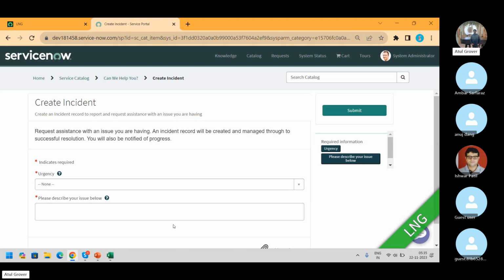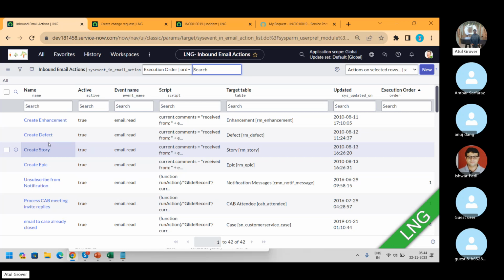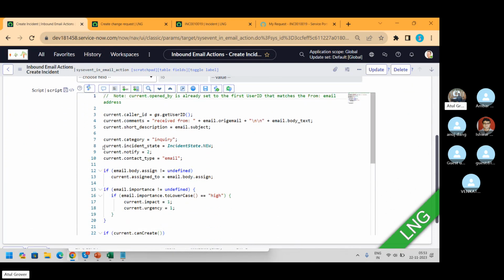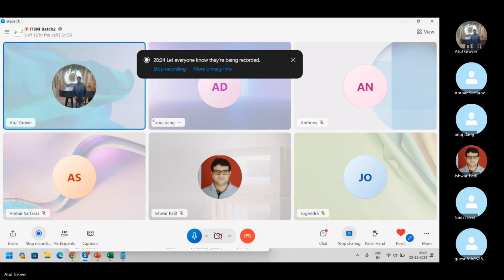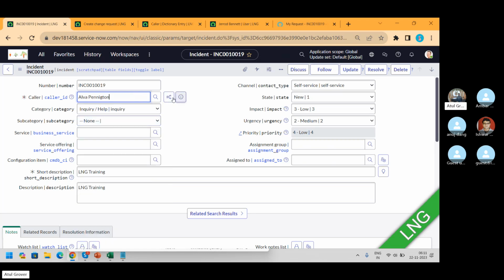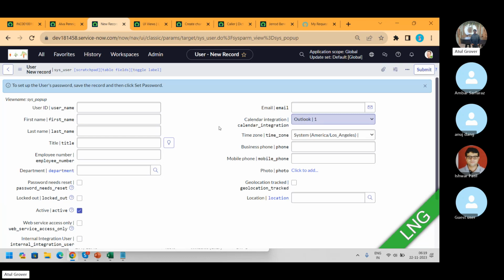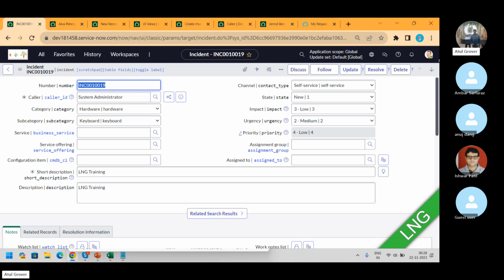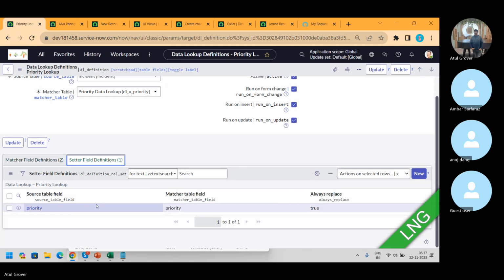CIS - ITSM Batch 2 | Day 12 | Record Producer - Ref_ac - Sys_Popup-Priority Matrix - Categorization